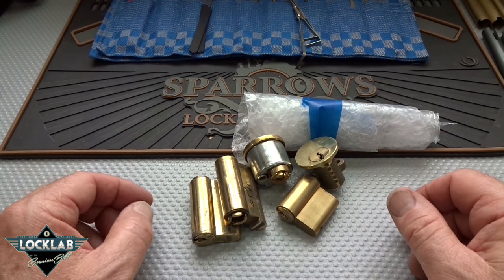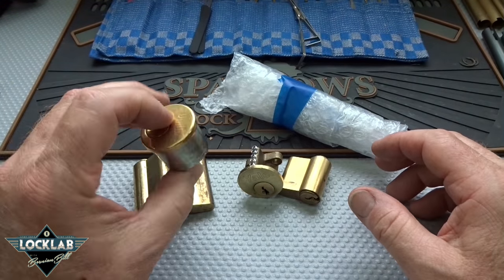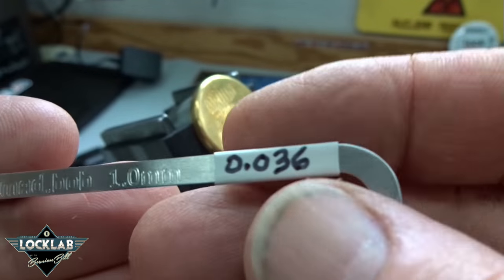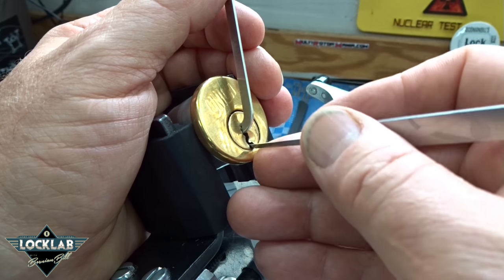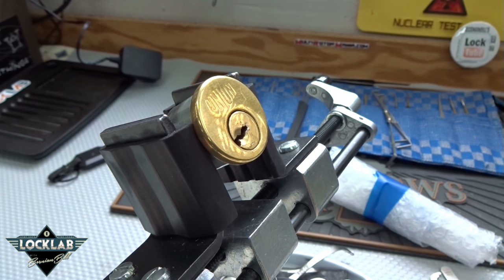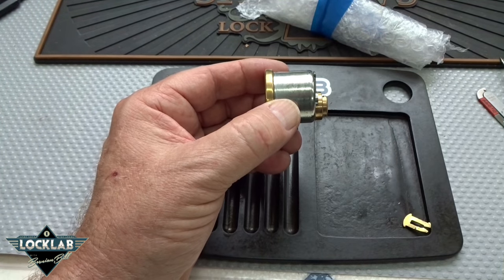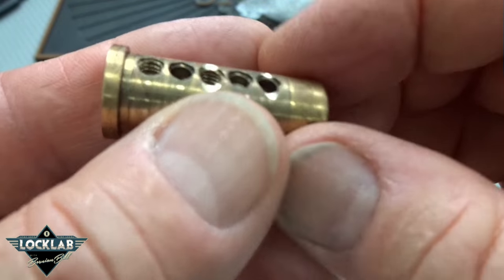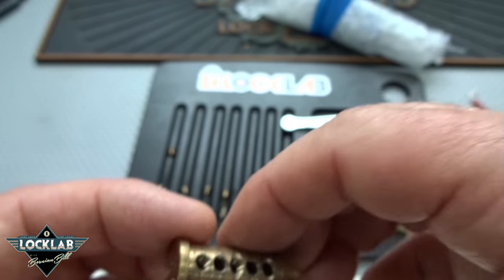(862) Team Restall's Union Challenge